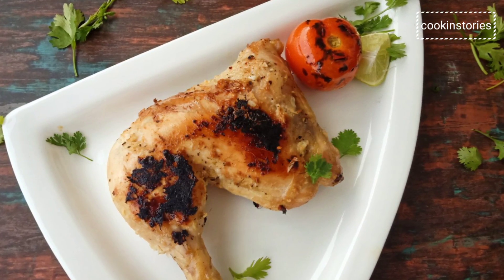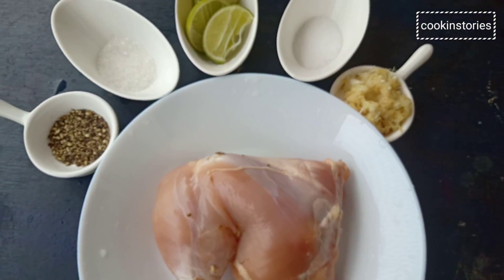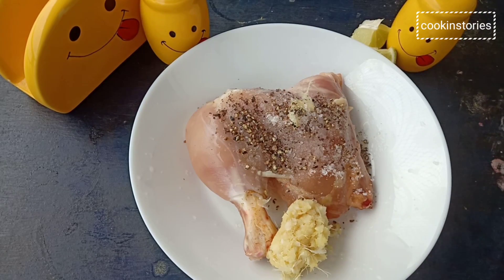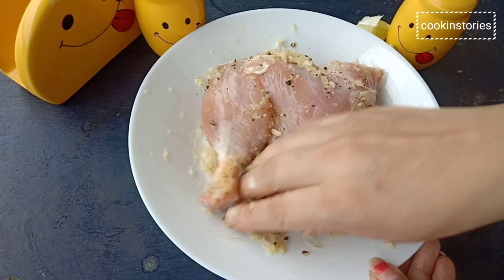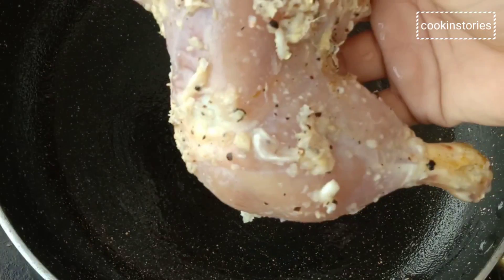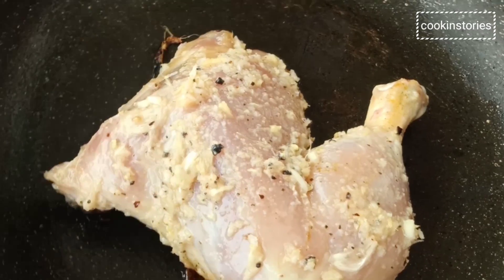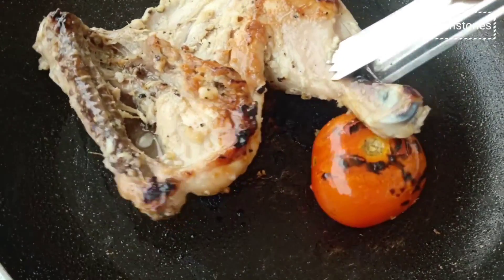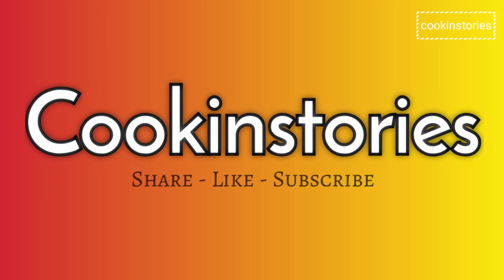Chicken Roast | Tasty Chicken Roast | Murgir Roast | Making Roasted Chicken | Fried Chicken Recipe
I love using fresh garlic and ginger whenever possible.  One of my favorite ways to use garlic and ginger is as a seasoning roast chicken.
What could be better than how your mouth starts to water when you think of eating chicken that is drenching in a lemon, garlic, ginger.
This awesome roast chicken is deliciously moist and succulent and the aroma of garlic and ginger fill the kitchen while this cooks.  It smells so good while it's cooking.

I hope you and your family enjoy this dish as much as we do!

Ingredients:
1 Chicken Large Leg piece
1-1/2 tsp Ginger Garlic Paste
Salt as per Taste
1/4 tsp Black Pepper Powder
1/4 tsp Sugar
1 tbsp Lemon Juice

Garnishing:
1 Tomato
1 tbsp Chopped Coriander Leaves